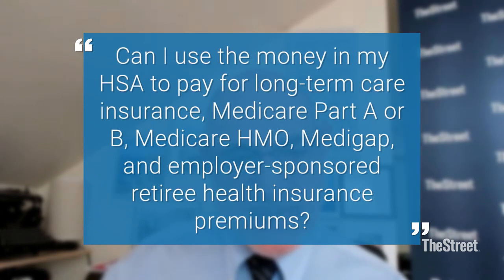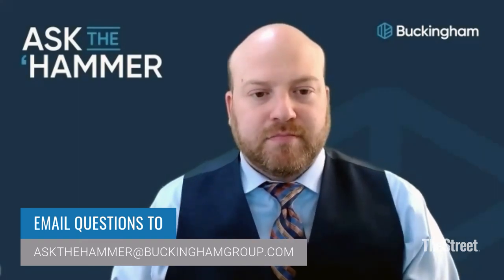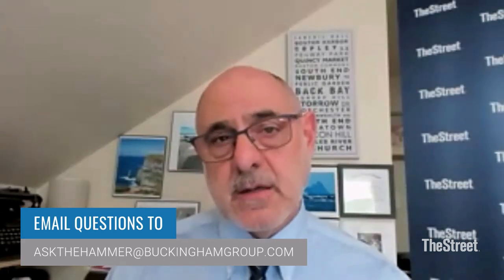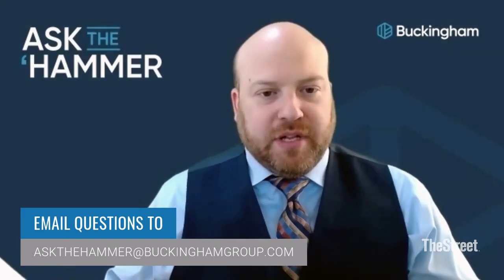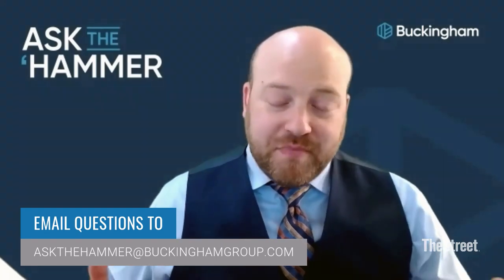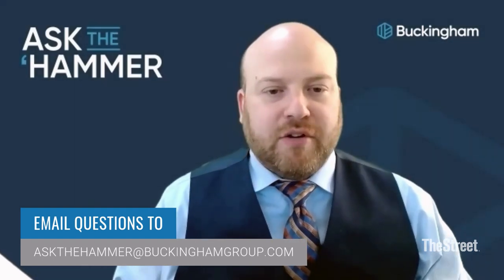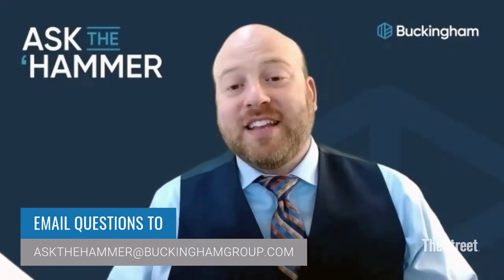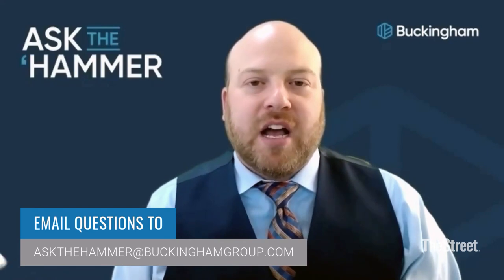What expenses can I use my HSA for?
What expenses can I use my Healthcare Spending Account for? HSA Secrets Revealed.  In this episode of Ask The Hammer, Jeffrey Levine, aka the Hammer, discusses which expenses you can use your HSA (healthcare spending account) for.